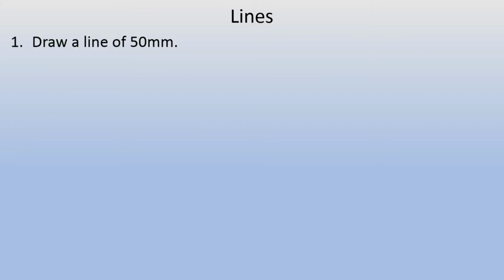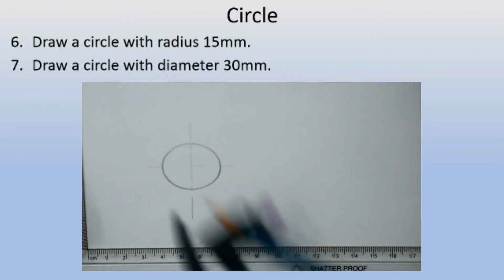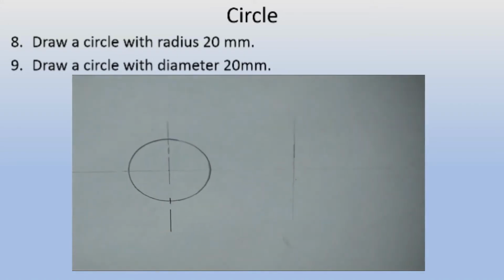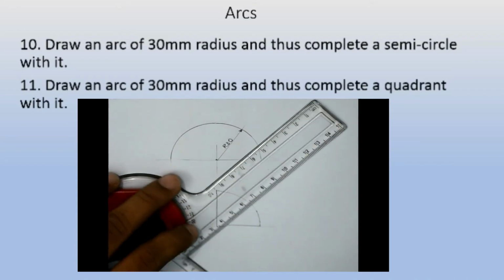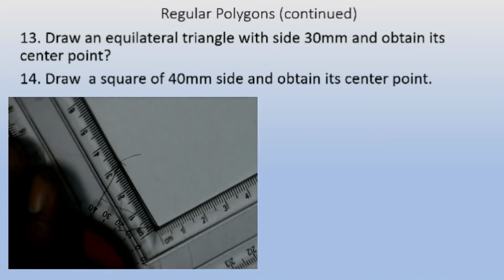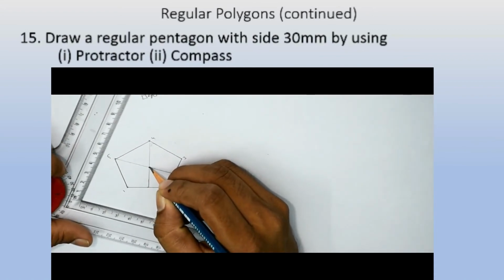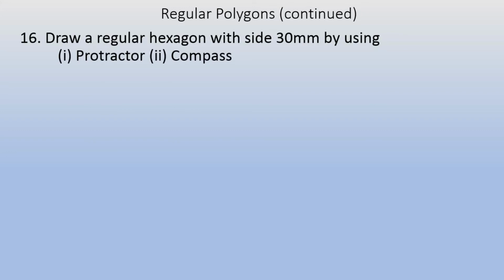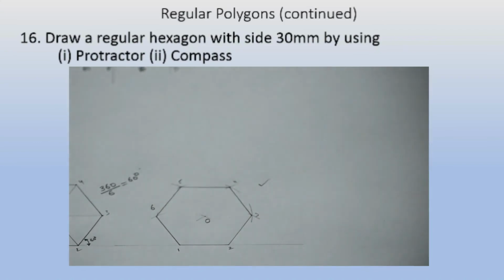Basic Shapes in ED - Lines, Arc, Polygons etc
Complete Engineering Drawing Exam Preparation Guide worth $10 for free: Download

In this video we will go through all the basic shapes required to be learnt for Engineering Drawings. This will help students in understanding the procedure to draw line, arcs, circles and polygons with different methods.

1:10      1. Draw a line of 50mm.
              2. Draw a line of 5cm.
2:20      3.Draw a line of 125mm.
              4.Draw a line of 12.5cm
3:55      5. Draw a line of 3.5cm.
4:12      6. Draw a circle with radius 15mm.
              7.Draw a circle with diameter 30mm.
9:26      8.Draw a circle with radius 20 mm.
              9.Draw a circle with diameter 20mm.
12:05    10.Draw an arc of 30mm radius and thus complete a semi-circle with it.
              11.Draw an arc of 30mm radius and thus complete a quadrant with it.
14:58    12.Draw a rectangle of length 40 mm and width 30 mm and obtain their center point and              diagonals.
17:22    13.Draw an equilateral triangle with side 30mm and obtain its center point?
             14.Draw a square of 40mm side and obtain its center point.
 20:00  15.Draw a regular pentagon with side 30mm by using (i) Protractor (ii) Compass
28:04   16.Draw a regular hexagon with side 30mm by using (i) Protractor (ii) Compass

Notes:
Poly means many, polygon is a closed figure with more than two sides.
 Regular polygon – All sides are equal.
 Irregular Polygon – All sides are not equal.
  List of polygons-
 Triangle (3 sides)
 Square (4 sides - will always be a regular polygon)
 Pentagon (5 sides)
 Hexagon (6 sides) enough to know till here for ED subject